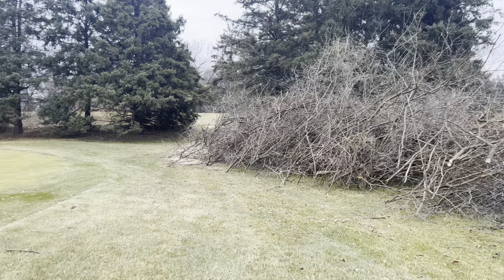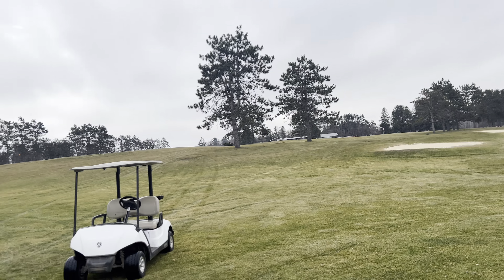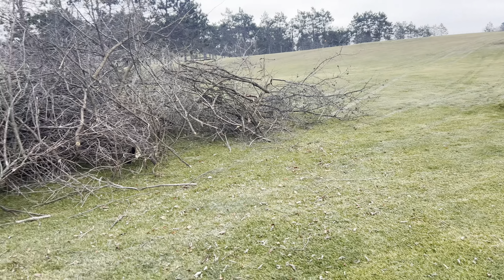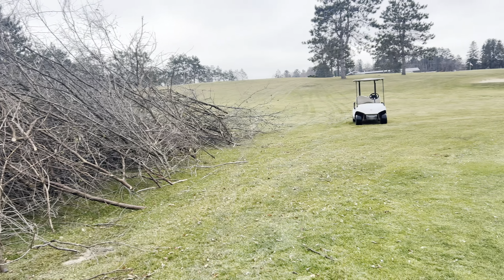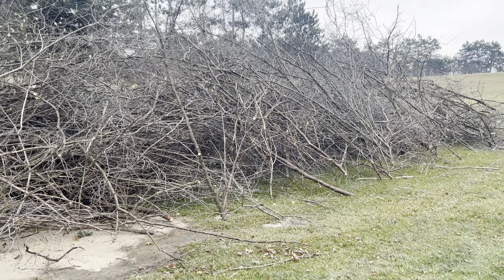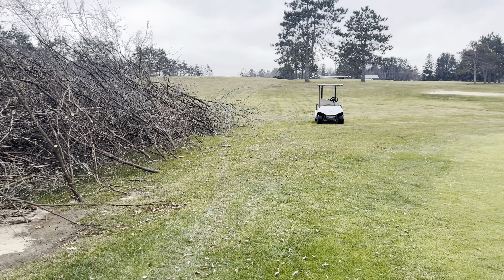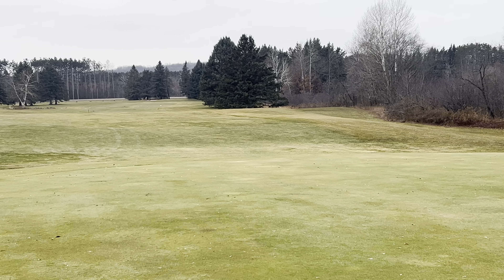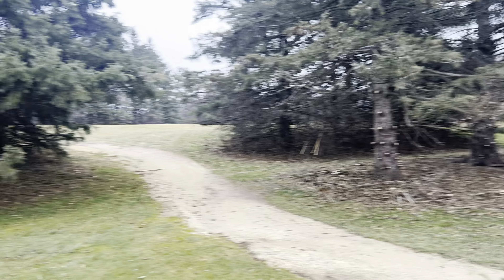We Need To Make Golf Easier! A Message To All Golf Course Owners!